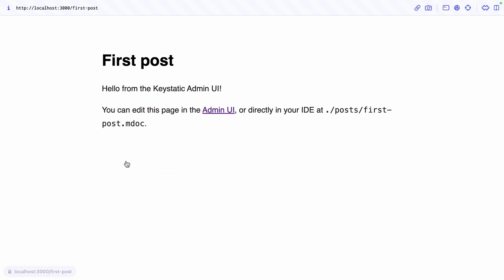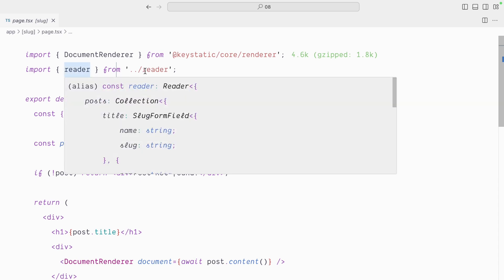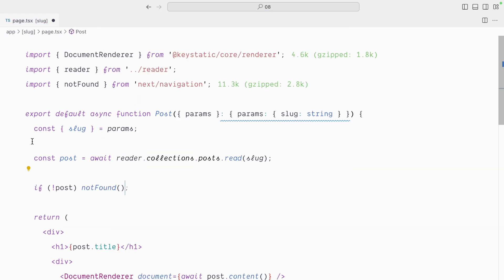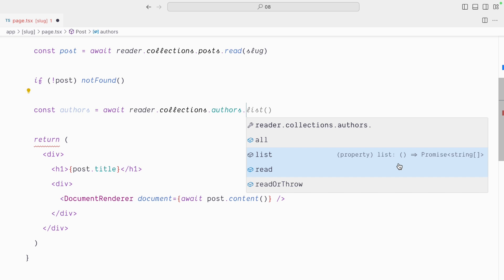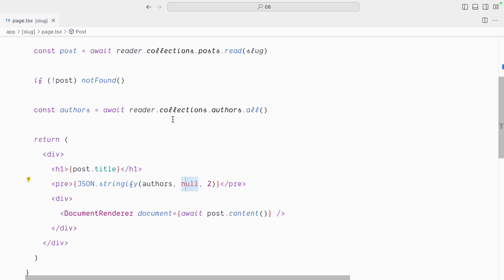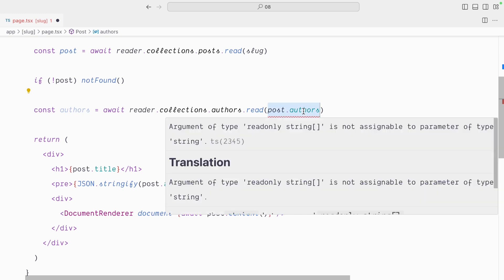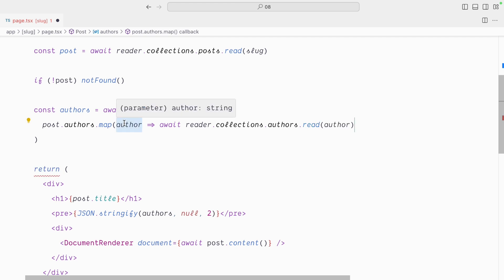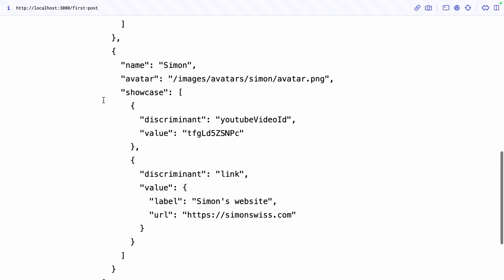08 — Retrieve Content With The Keystatic Reader API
In this lesson, you'll use the Keystatic Reader API to retrieve data from the file system. We're doing this server side, so we use Next.js 14 server components to get this data.